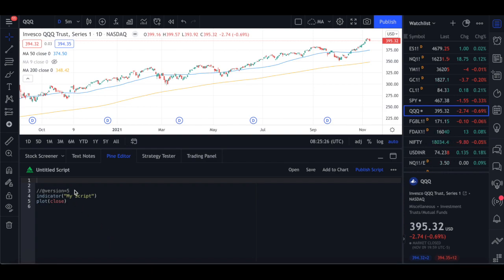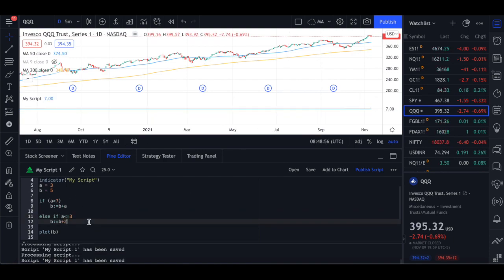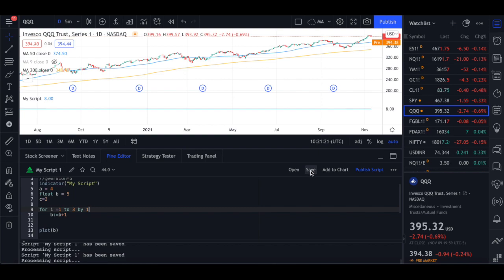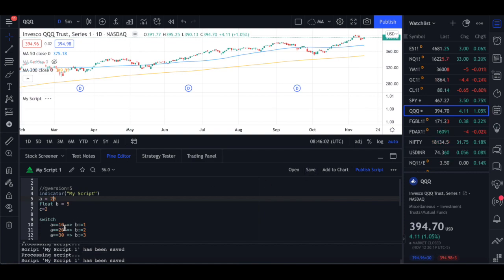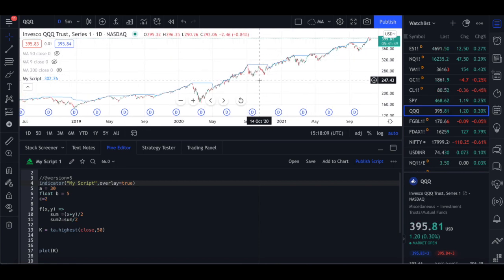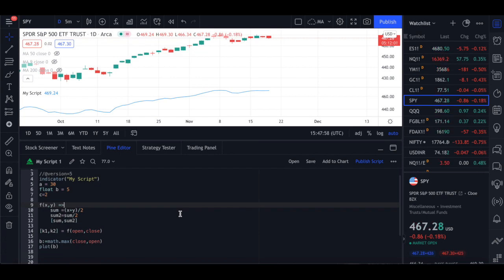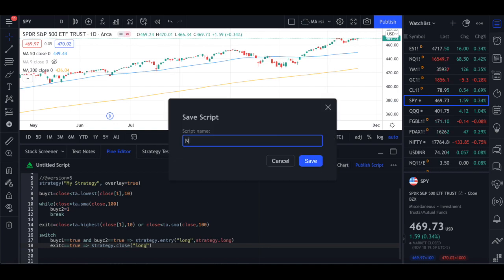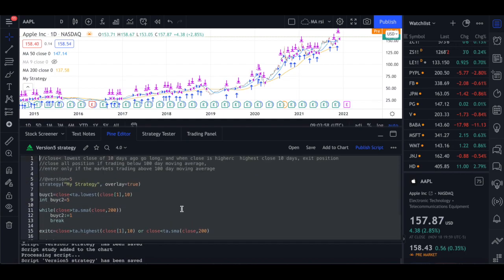Tradingview Pinescript Version 5 FULL TUTORIAL 2023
With the new update in tradingview pinescript to version 5 there are many new additional features along with minor changes. Here we give a full pine script version 5 tutorial and discuss all these important changes. Scroll below for more free strategies, and stop loss codes for pinescript.

Timecodes

0:00 - Intro
1:07 - Operators
4:40 - If-Else statement
12:58 - Variable Types
14:20 - For loop
17:50 - While loop
20:30 - Break
21:35 - Switch
24:03 - User-defined function
27:35 - Built-in Function
32:05 - Function return
34:05 - Plot style and color
37:20 - math function
40:15 - Library Introduction(No example)
40:35 - FREE STRATEGY

PLEASE LIKE! Appreciate it

Here are some FREE Pinescript videos that can help you in your Pinescript Journey.  These are old videos from our channel and henceforth all of them are in version 4. However after watching this free tutorial you can make the minor necessary changes to adapt to version 5.